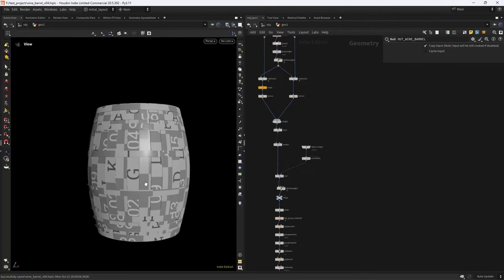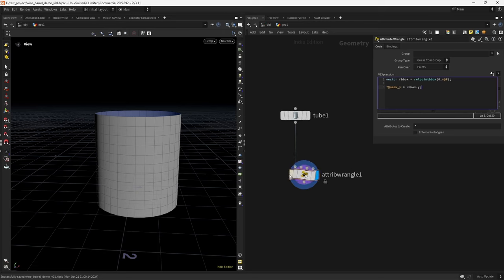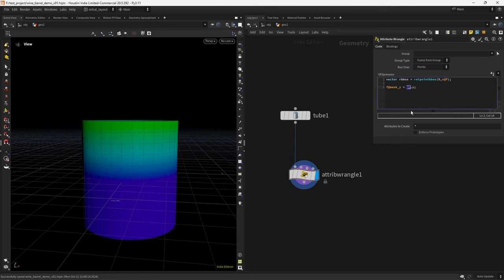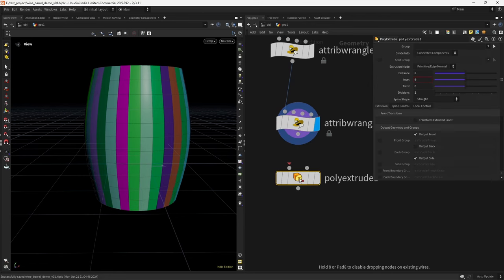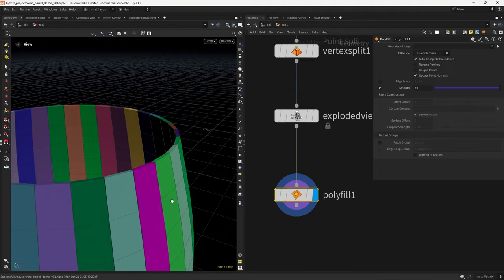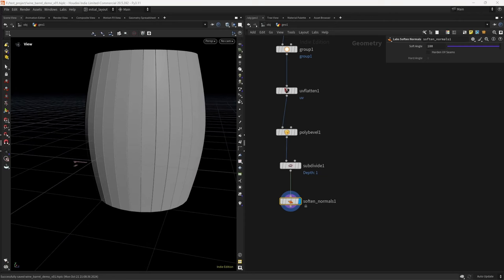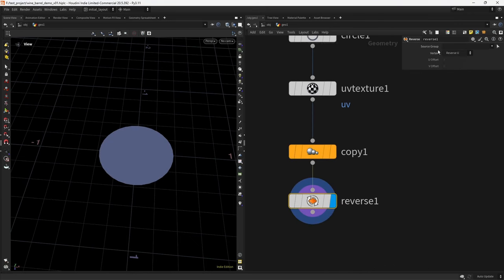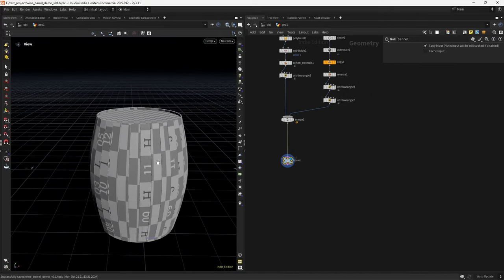Beginner Procedural Modeling/UVS Tutorial in Houdini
In this tutorial we will model and uv a wine barrel procedurally in Houdini.